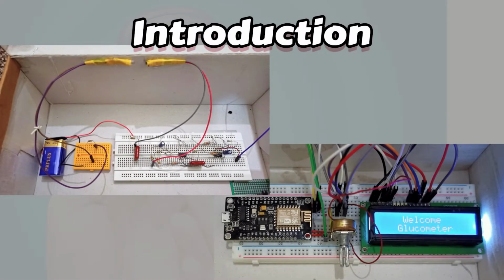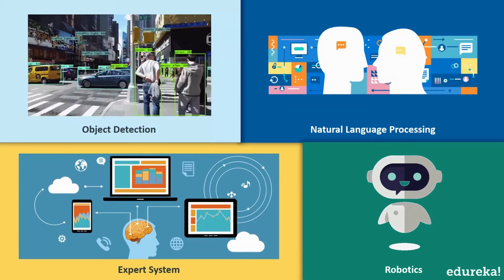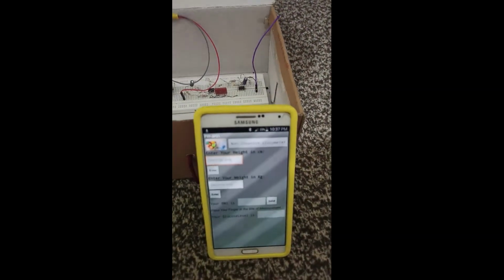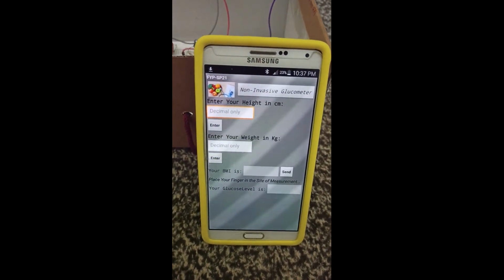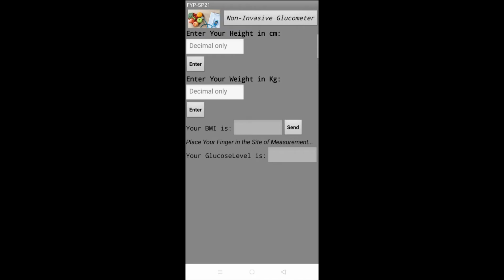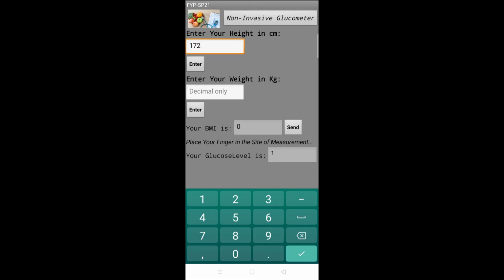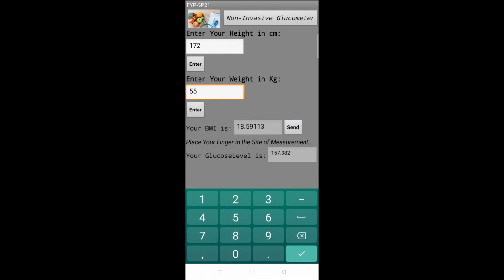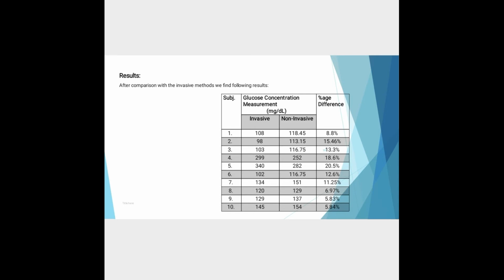Non-Invasive Glucometer Using Machine Learning